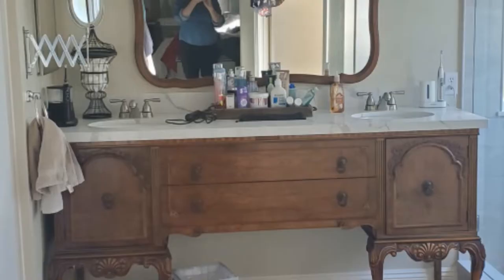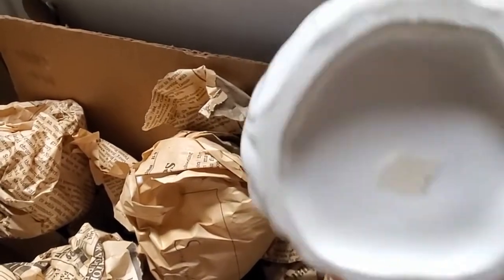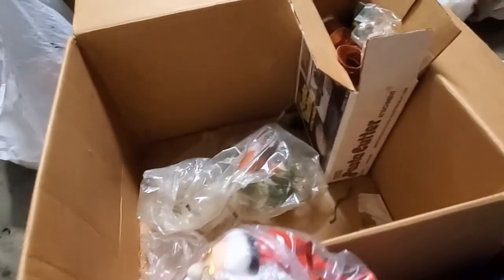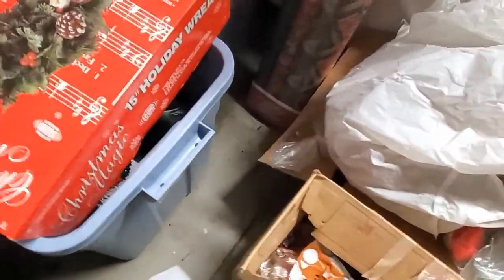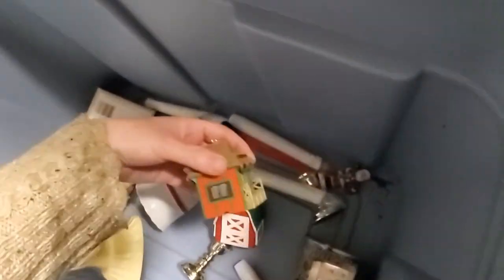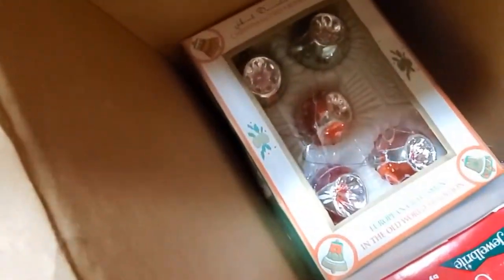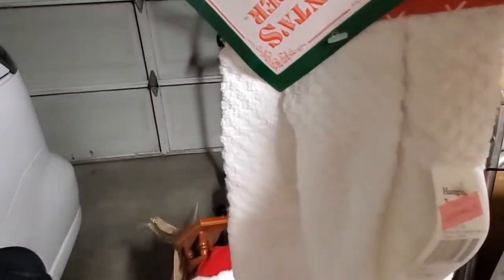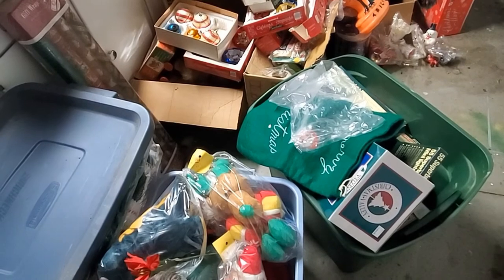Christmas Goodies Haul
Let's go back in time to February 2021 (ok not that far back) when I got the biggest haul of vintage Christmas goodies! What is your favorite item?